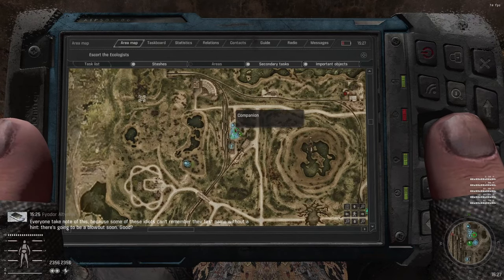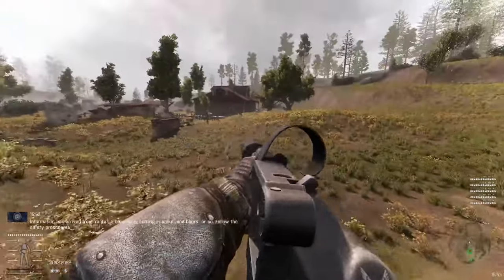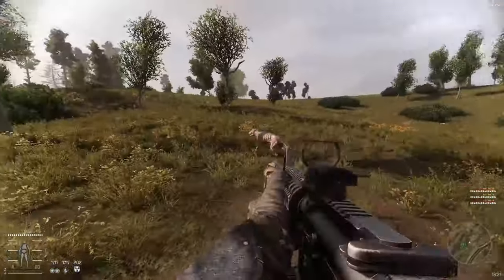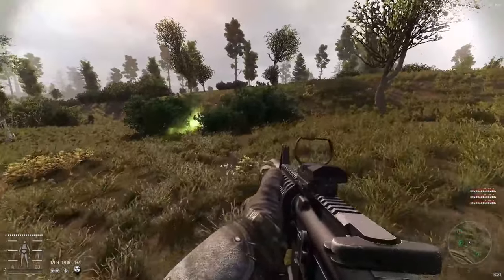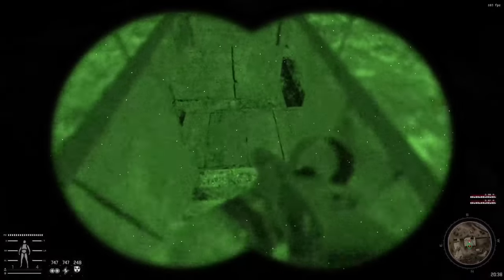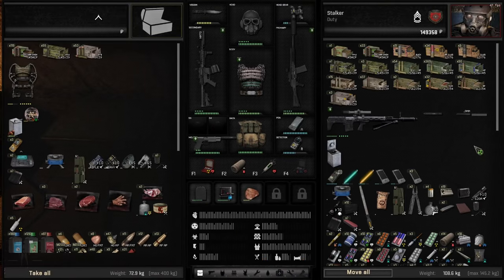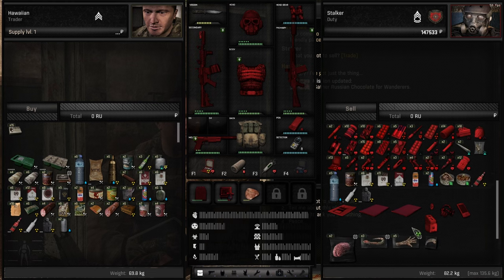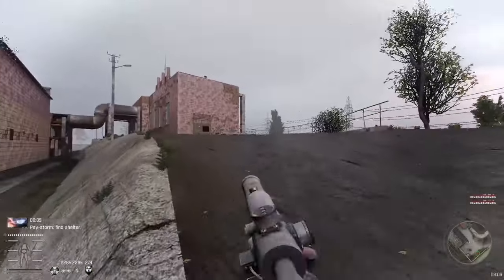Stalker GAMMA Invictus 'Burers, Chimeras and Pseudo's! Oh my!' ep.14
In this episode of our Stalker Gamma Invictus run, we will begin farming the north looking for expert tools. We will end up fighting Chimeras, Pseudogiants, and a full Merc base.